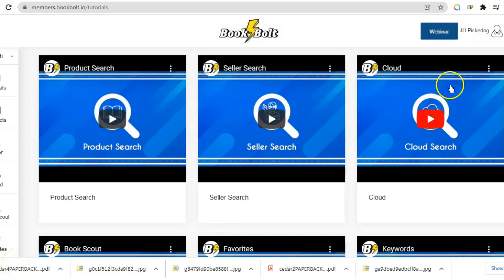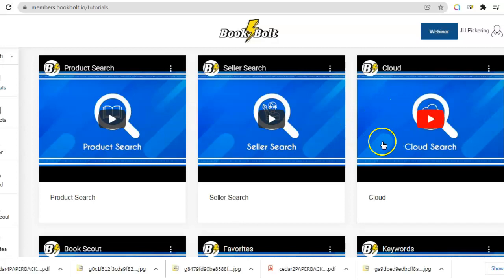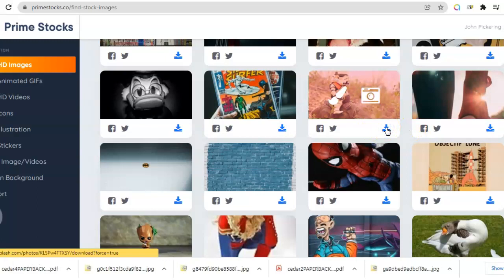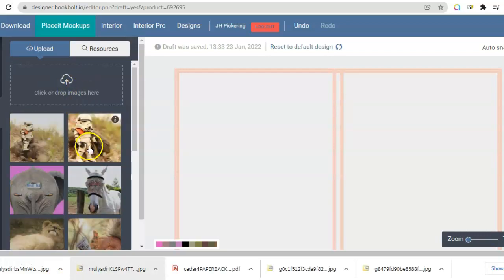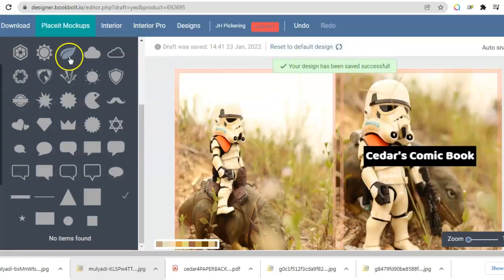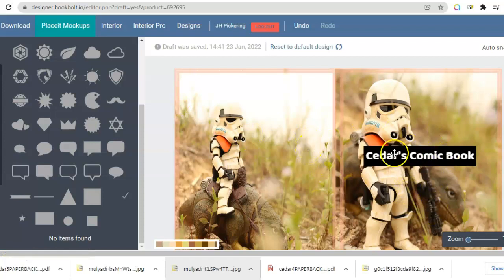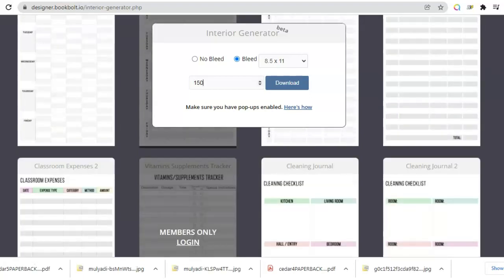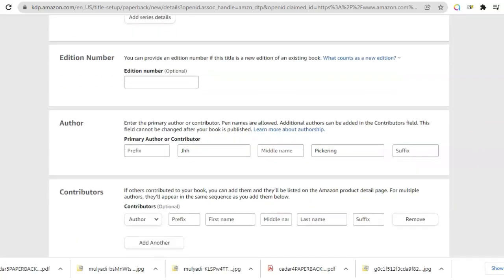KDP Fastest Book Upload :Bookbolt Lister.Walkthrough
Here is the link for Bookbolt Here is the link to Primestocks Start using the Book Bolt Lister.They created this tool to cut down on the pain of uploading and actually make it enjoyable again (and to get up books about 10 times faster than the people you are competing with).

First, log in to Book Bolt and click on the Book Bolt Lister from the left-hand menu. This is a Chrome Extension so you will want to make sure you are using Google Chrome for this to work.

Install it on your computer and then click on the icon in the upper right-hand menu of Chrome to log in with your Book Bolt credentials.

Once you are in, click on add a profile.

This is where the magic starts.

First, you want to give this profile a hotkey. This is a button on your keyboard or a button combination.

Each time you upload a book and hit this hotkey, it will prefill all of this information FOR you, meaning you never have to write it all out again.

Give your book a title, a subtitle, and fill out the first and last name (this combined will be your book author and you do not need to use your real name).

From here, you can enter in a description but where this REALLY cuts down on time, is entering in the keywords you want to use into the 7 keyword slots.

Finally, pick your categories, your trim size, and the cover type you want to use, and make sure that your profile is set to “active”.

Click on done and you are ready to go to KDP, upload a book and hit a SINGLE key on your keyboard that will prefill all of that typing for you.

Using this Chrome plugin, you can blow past everyone who is uploading manually and focus your time on what matters, creating amazing books!

Ready to give it a try?